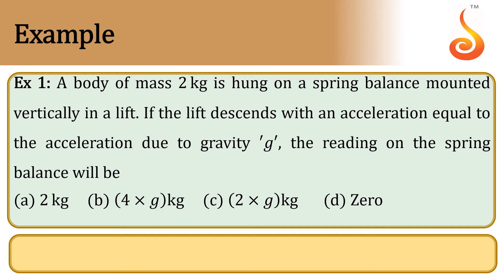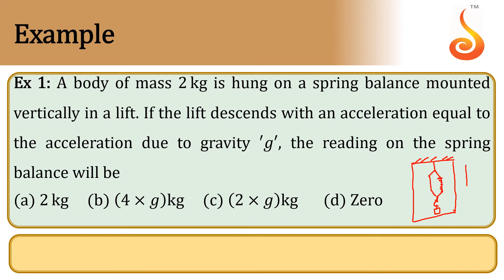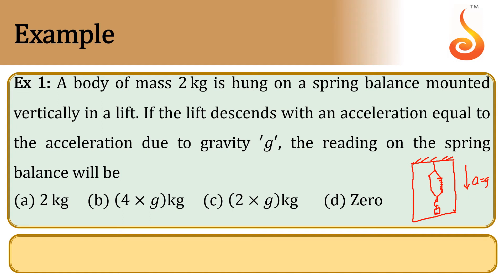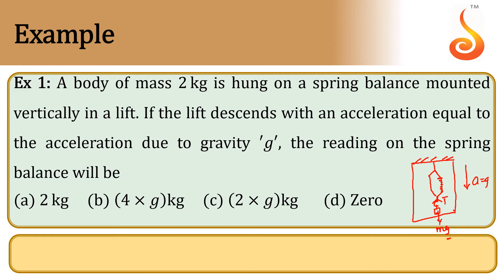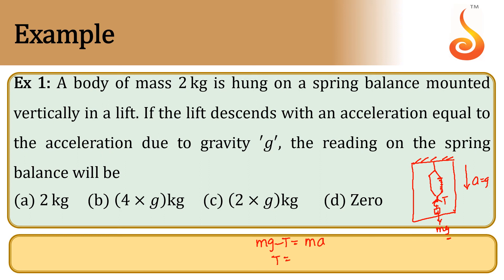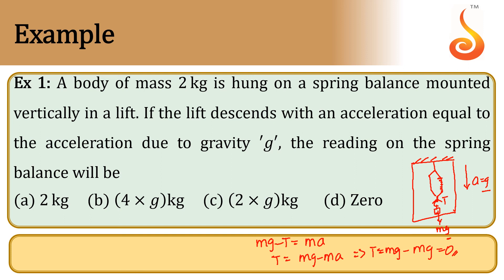PU 1 | JEE S1 | Physics | Laws of Motion | Lecture 4 | Slide 8 | EX 1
Welcome to Concept Videos for JEE! This slide will explain Example 1 of Laws of Motion. We are sure you will have an effective learning experience.